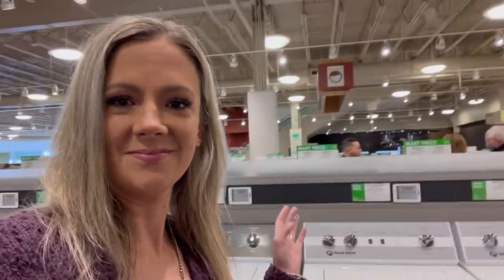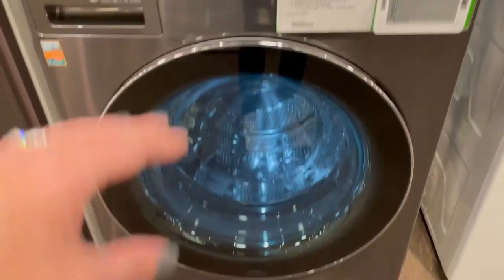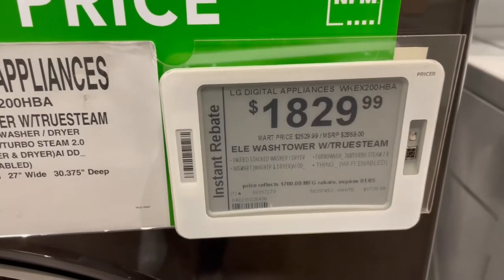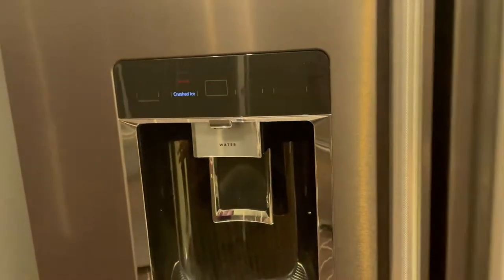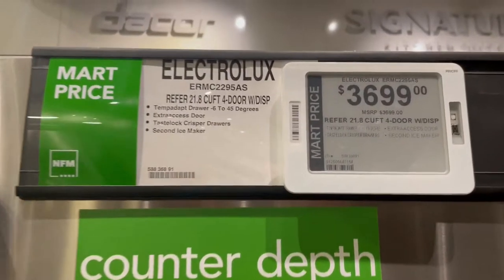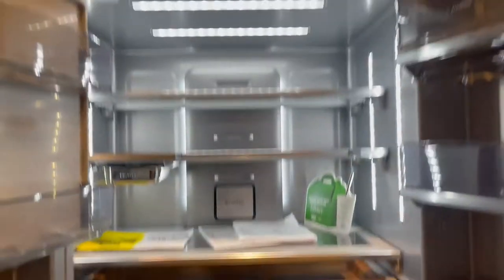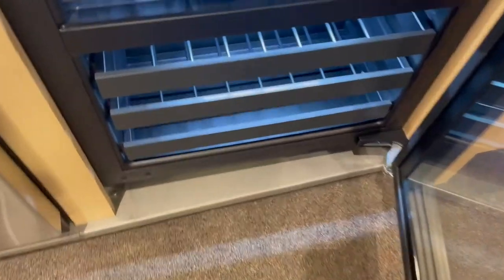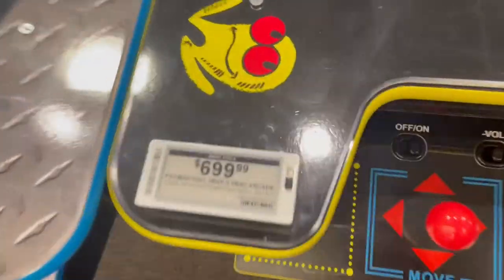NEW CONSTRUCTION HOME BUILD | APPLIANCE SHOPPING AT NEBRASKA FURNITURE MART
New Construction Home Build - let's go appliance shopping at Nebraska Furniture Mart!

Have you wondered what it is like to shop for new appliances and not only for new appliances but in today's world? Have you ever wondered what it like to be in Nebraska Furniture Mart? Well today is your day because in this video I am taking y'all along with me to check out appliances at Nebraska Furniture Mart!

We are sharing some tips on what to look for and make sure happens through the process as this is now our third new construction home build so we kind of know a few things just from going through this process all while still learning as we go through this one!

A few answers to some commonly asked questions: We are building our forever home with Grand Homes. Our "floorplan" is called the Grand Whitestone but with that said we customized ours a lot which you will see and I explain a little bit about in this video. The base floor plan square footage ranges from 4,000 to 5,000 but with our additions and changes we are at approximately 6,000 square feet without the garage and covered patio. We are building in the city of Lucas, Texas and our lot size is 1.25 acres. We started this process in December of 2020 and are currently projected to be finished January-February of 2022.

For those of you who are new here... WELCOME! A little bit about me... I am full time working mom with three kiddos of all age ranges (26, 19 & 13 years old). On my channel you will find a wide range of content from hauls, vlogs, meal planning and just life! We are currently building what is hopefully our last and final house which will be our forever home in the Dallas, TX area. You will see a lot of this on my channel as well! ︎

***This video is not intended for kids under the age of 13 years old and is not sponsored in anyway***